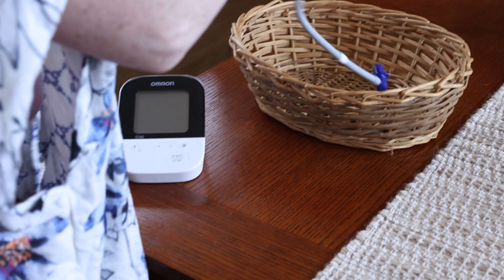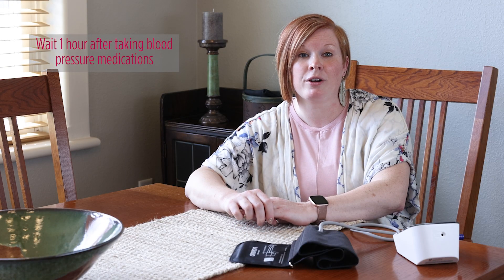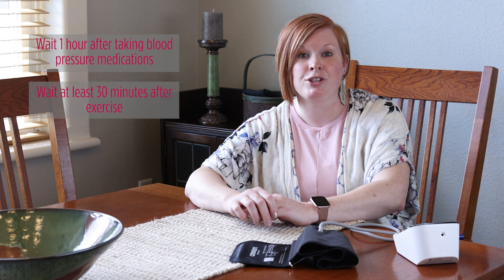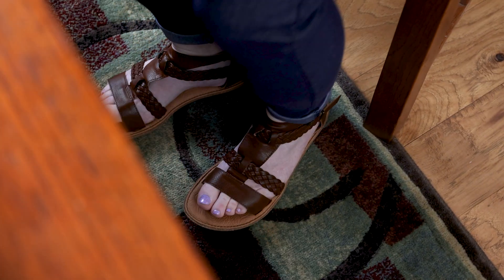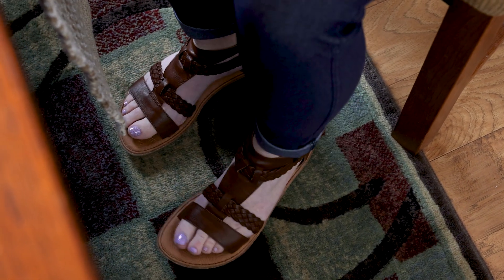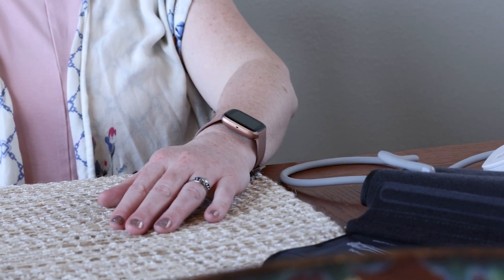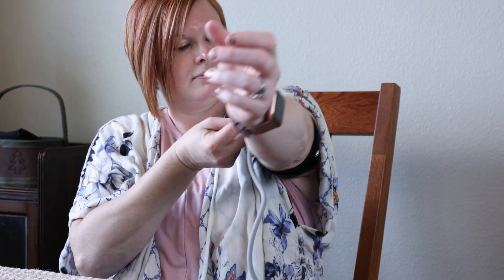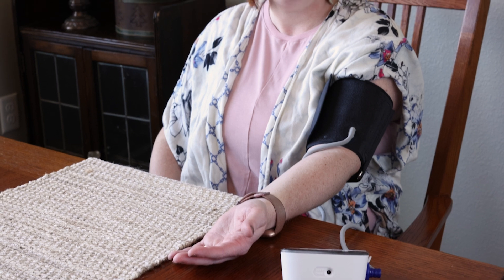How to Check Blood Pressure at Home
Monitoring your blood pressure at home is a critical part of managing high blood pressure or hypertension. Knowing how to check your blood pressure, including the proper steps before and after taking your reading is very important to obtaining the most accurate information. Once your blood pressure reading has been completed, make sure you know what the reading means to ensure you have a normal blood pressure. Angela Luchterhand, certified medical assistant at Marshfield Clinic Health System, explains in this video.